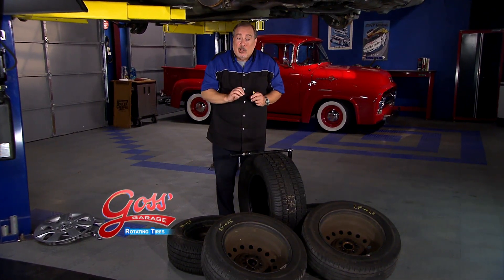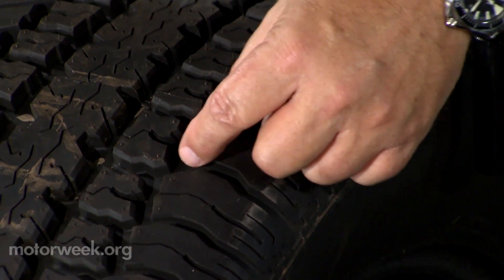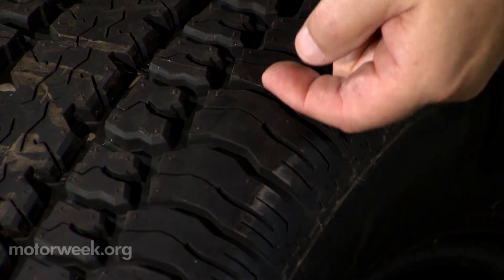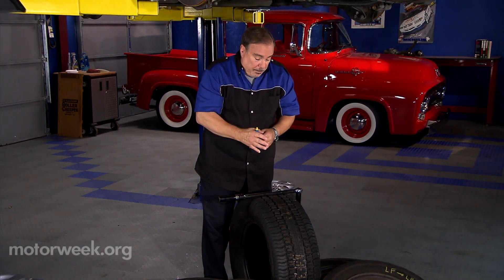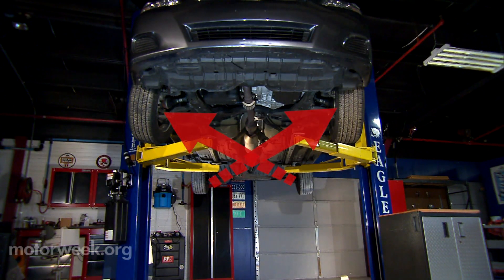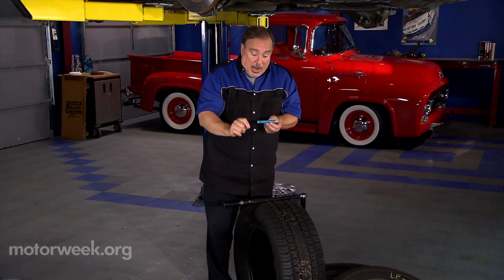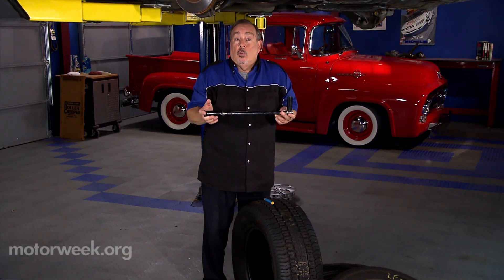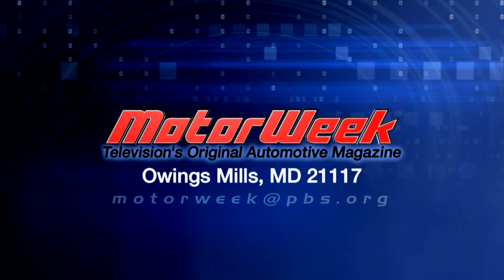Goss' Garage: Rotating Tires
MotorWeek's master technician Pat Goss has tips on rotating your tires.